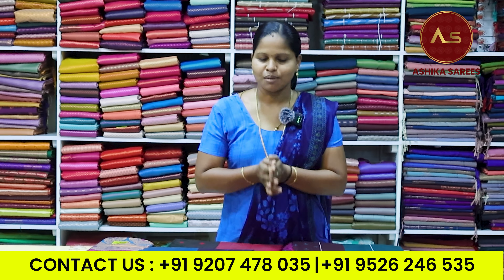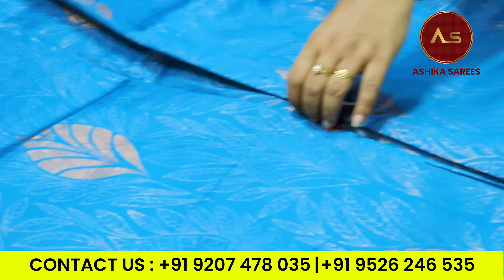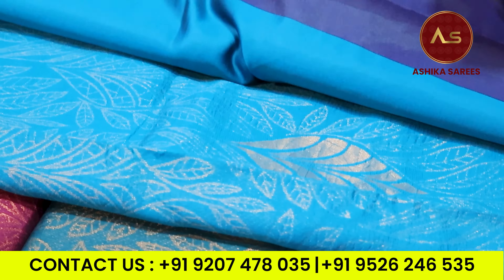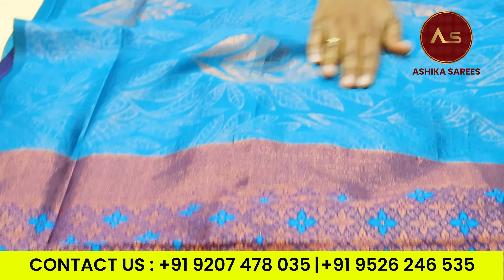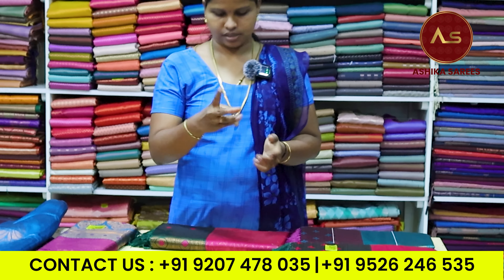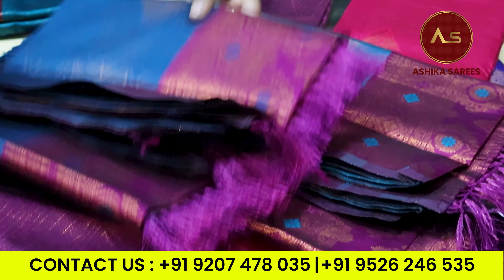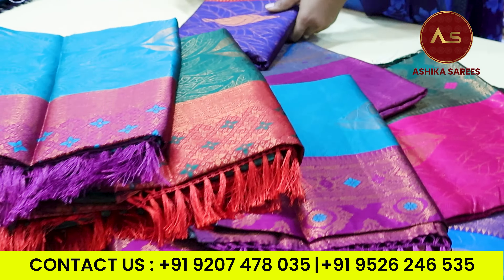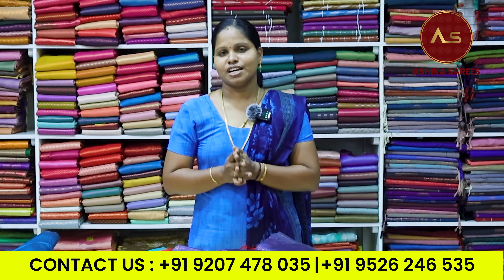ഇത്രയും വിലക്കുറവിൽ മറ്റ് എവിടെ കിട്ടും സെമി സിൽക്ക് സാരികൾ | KUTHAMPULLY SAREES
സെമി സിൽക്ക് സാരികളുടെ എവിടെയും കിട്ടാത്ത അത്രേം കളക്ഷനുമായി കുത്താമ്പുള്ളി ASHIKA SAREES

ASHIKA SAREES
KUTHAMPULLY | THRISSUR